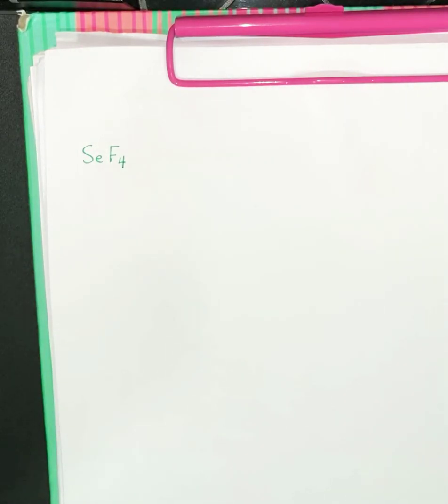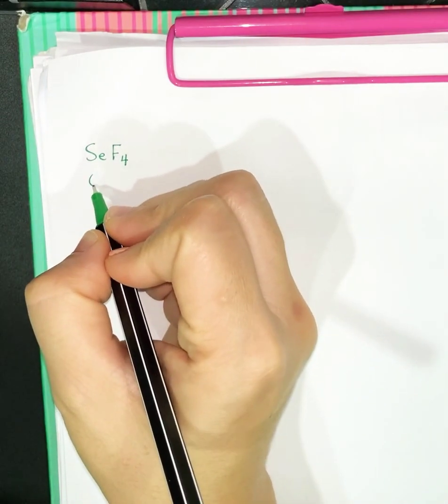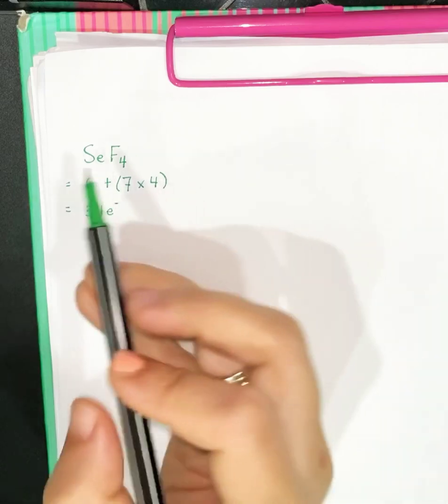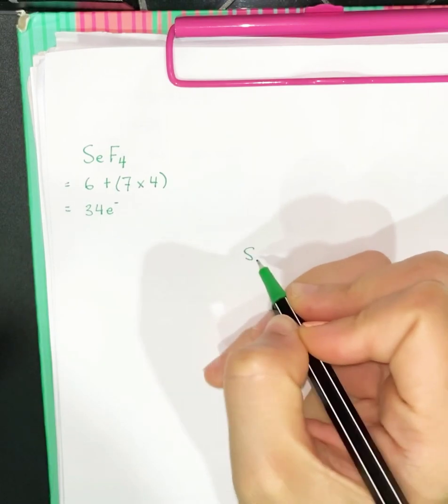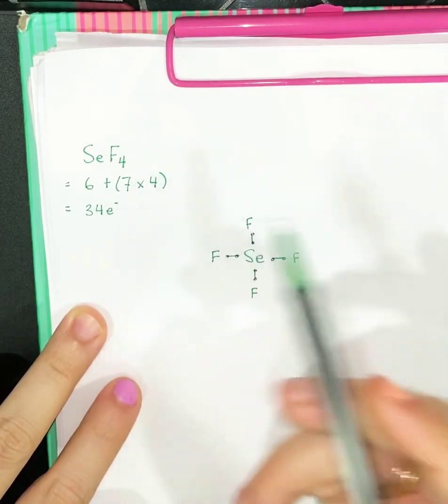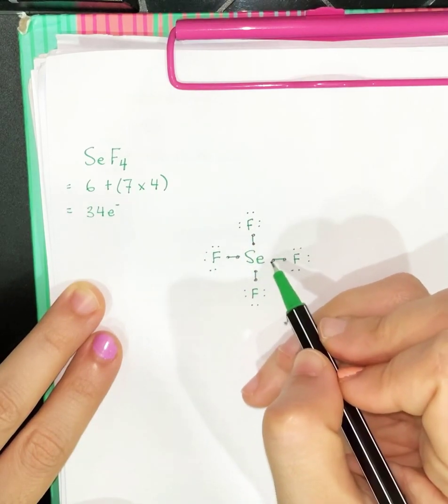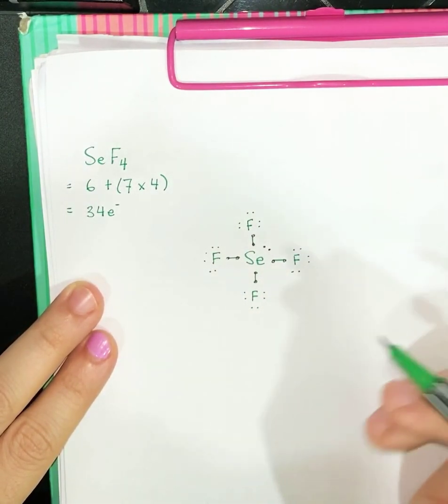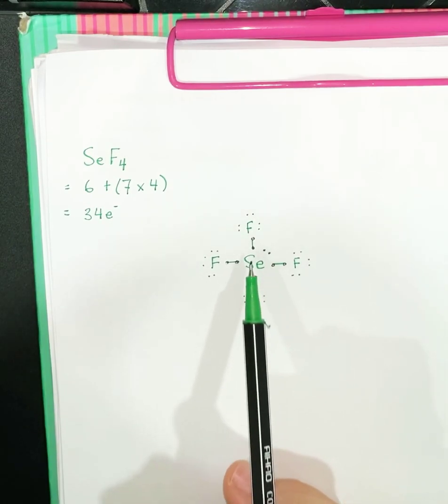SeF4 lewis dot example